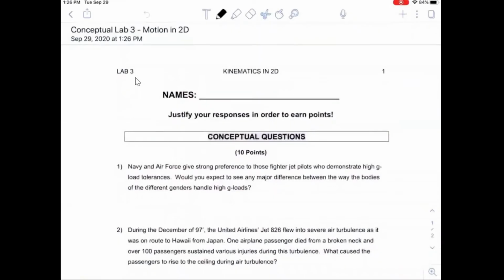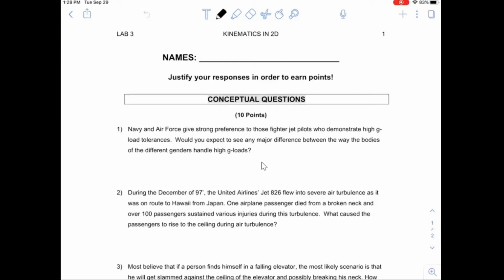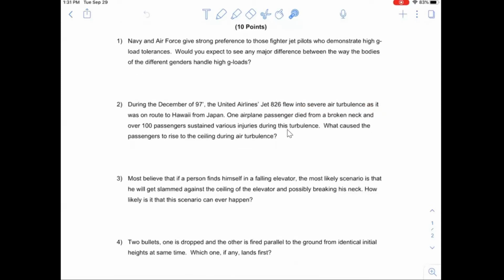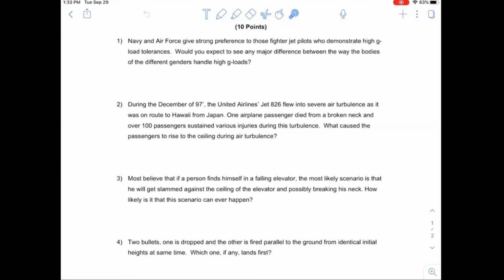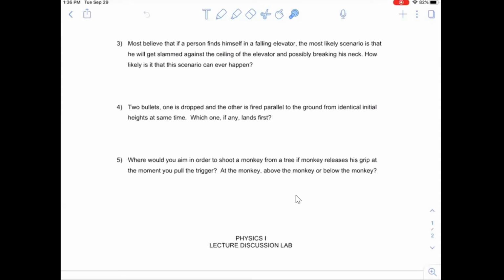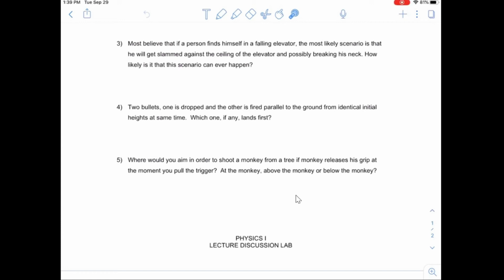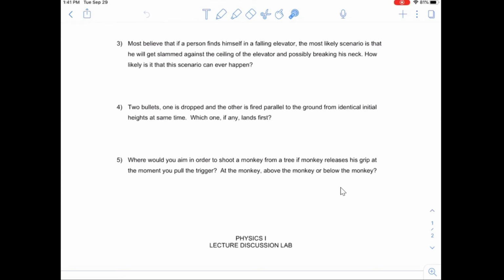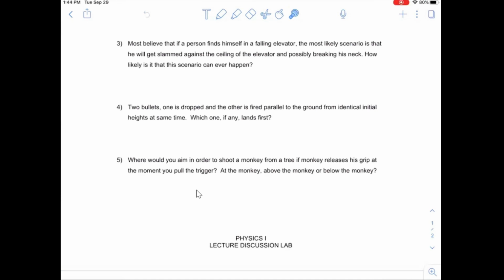Test 3 - Conceptual: Motion in 2D